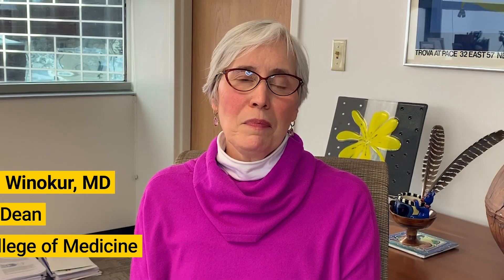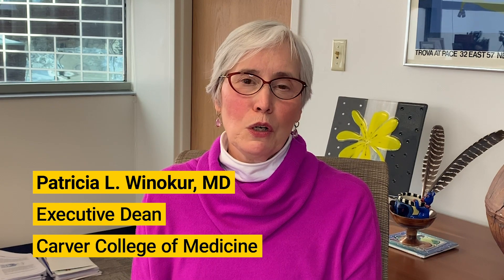Vaxx Fact: How does an mRNA vaccine work?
In this Vaxx Facts video, University of Iowa Hospitals & Clinics infectious disease specialist Pat Winokur, MD, explains what an mRNA vaccine is, and whether you can get the COVID-19 virus from the vaccine.